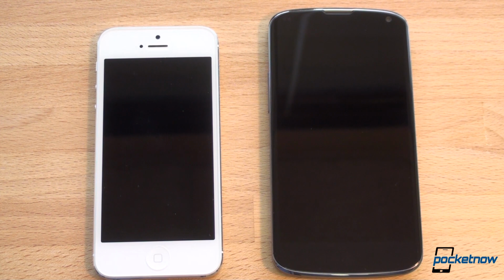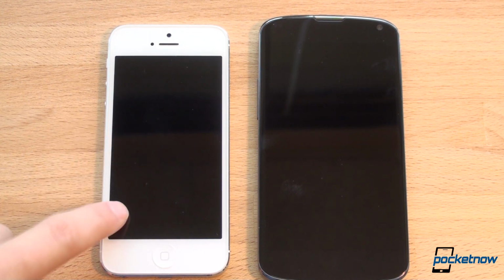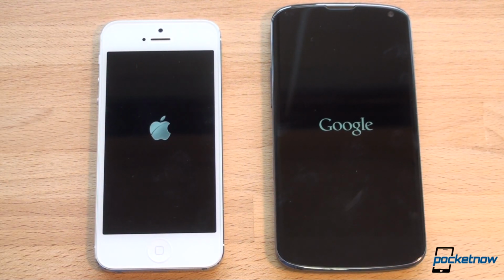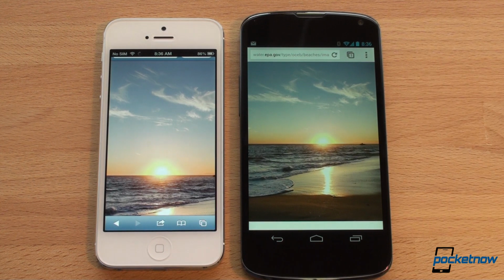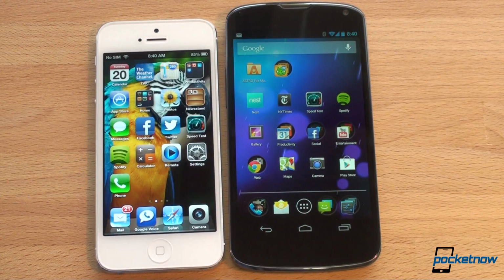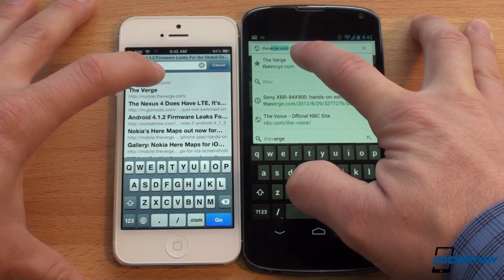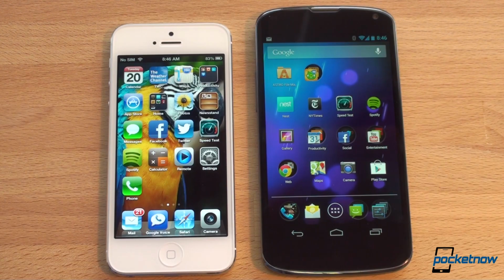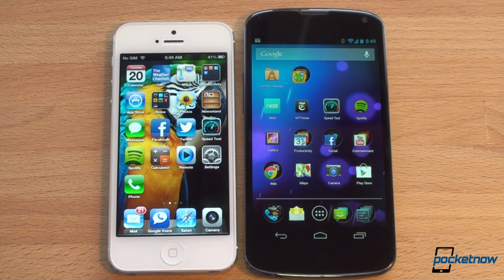iPhone 5 vs. Nexus 4 | Pocketnow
In this video we compare the latest Android flagship, the Nexus 4, with the newest iPhone, the iPhone 5. They are very different devices. The iPhone 5 has a smaller display a 4" and 1136x640 resolution at 324PPI, while the Nexus 4 has a 4.7" 1280x768 at 320PPI. The iPhone 5 has Apple's A6 dual-core 1.2GHz CPU supported by 1GB of RAM, while the Nexus 4 has Qualcomm's latest quad-core Snapdragon S4 Pro CPU which clocks in at 1.5GHz, supported by 2GB of RAM.

You can buy the iPhone 5 with LTE over AT&T, Verizon, or Sprint, for $199/$299/$399 depending on whether you want 16, 32, or 64GB of capacity. The Nexus 4 is sold unlock to work on any GSM carrier and can do up to HSPA+ data speeds. The price is $299/$349 for 8 or 16GB of storage. Neither device has memory expansion.